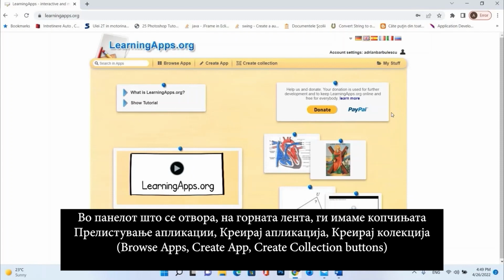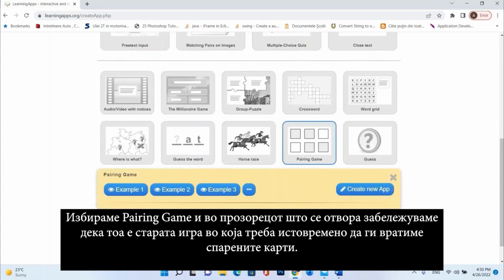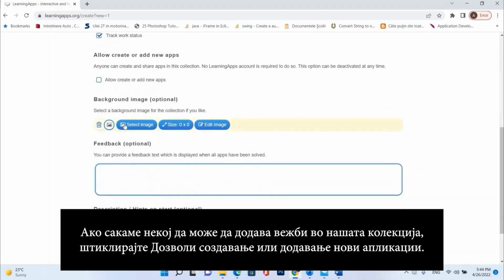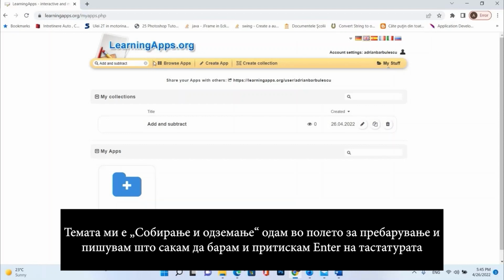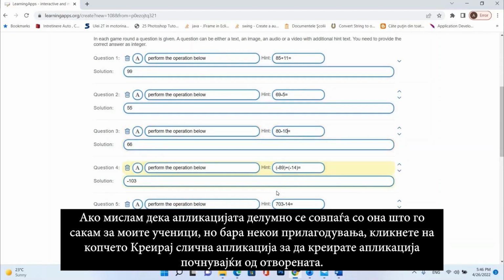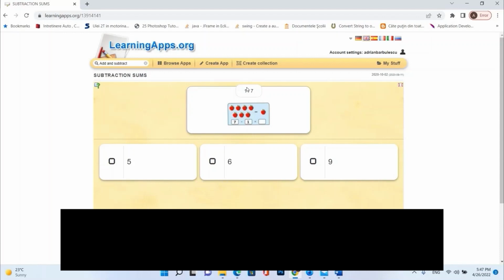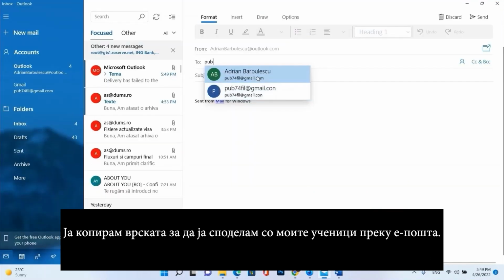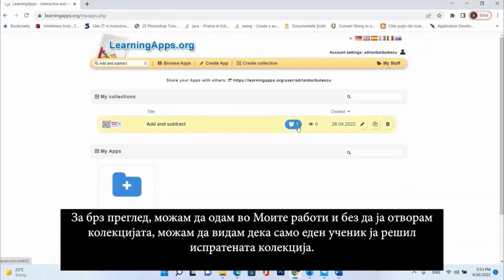Упатство за користење LEARNING APPS